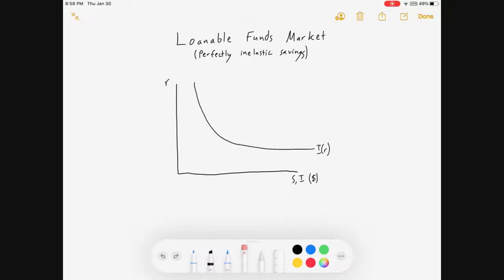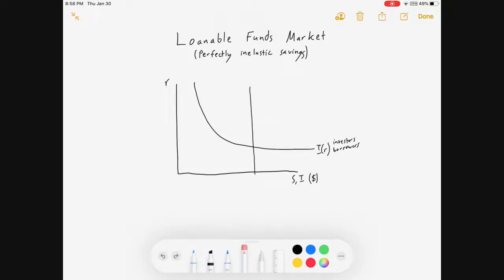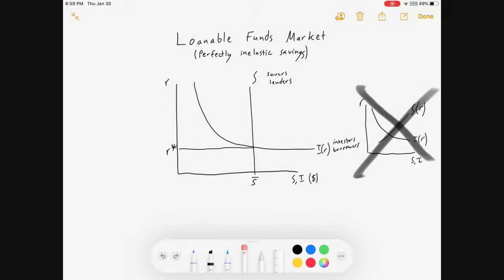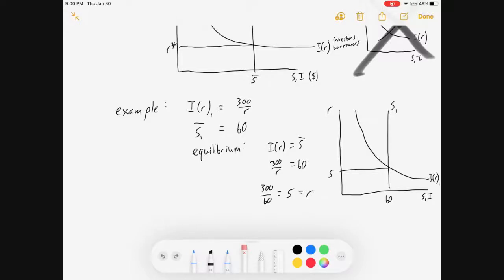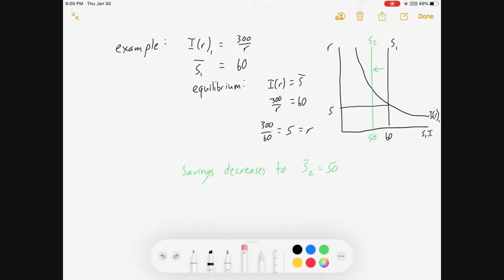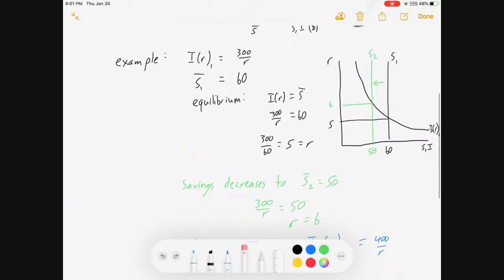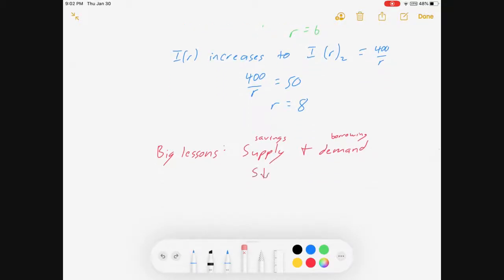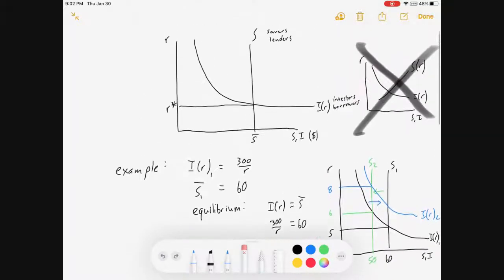Loanable Funds Market, Part 1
I introduce a simple loanable funds market, where savers supply funds to investors who demand funds. The price of funds is the interest rate. I show how a change in exogenous supply or how an increase in investment changes the interest rate. Standard rules of supply and demand hold true in this market.